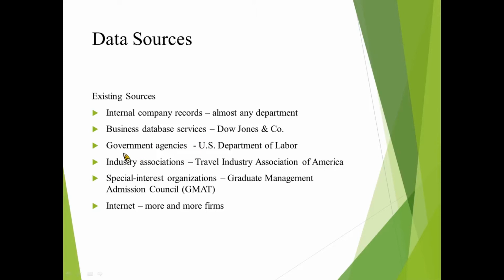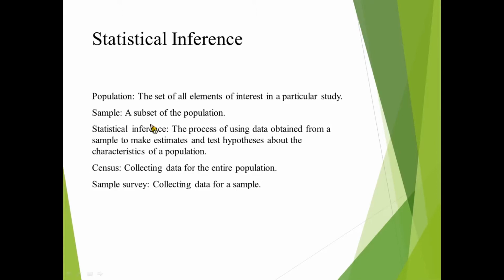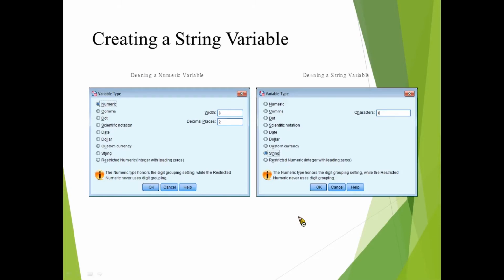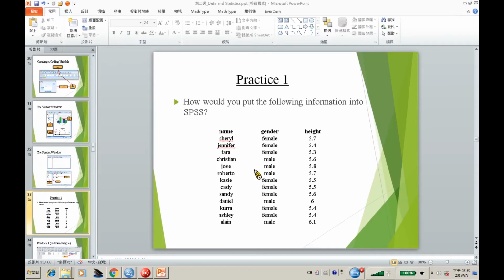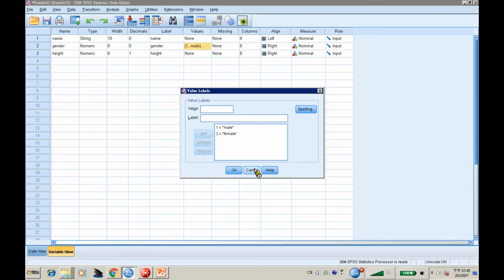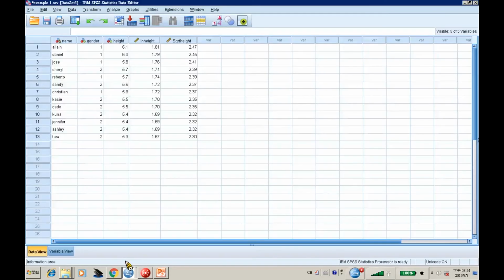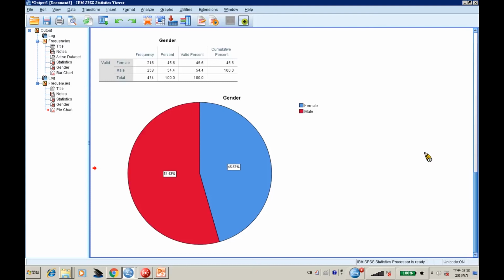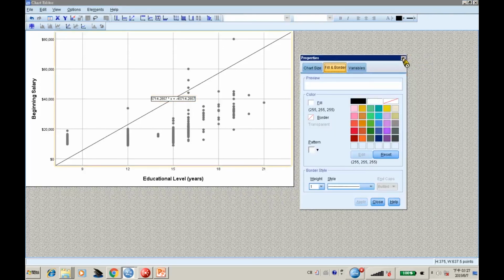02：第二週 Data and Statistics